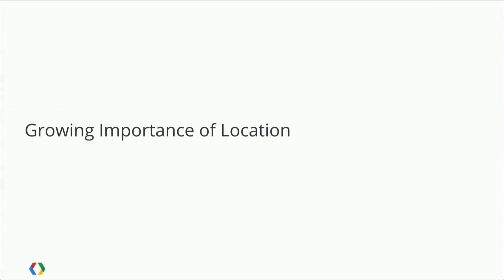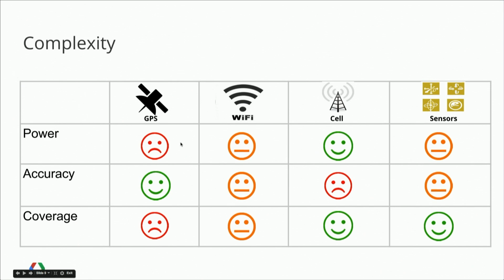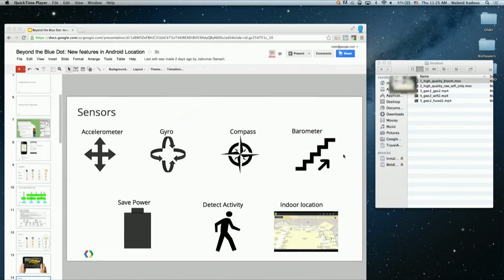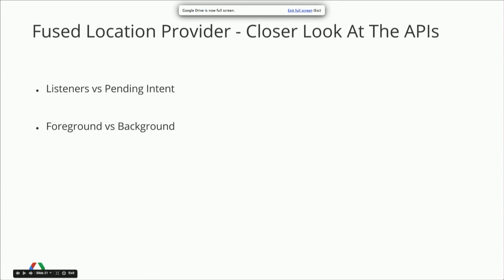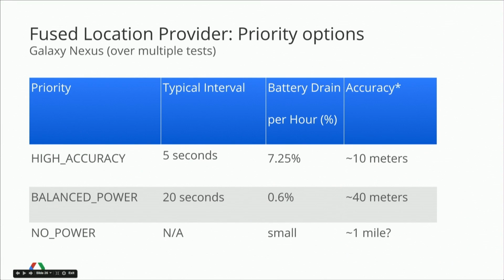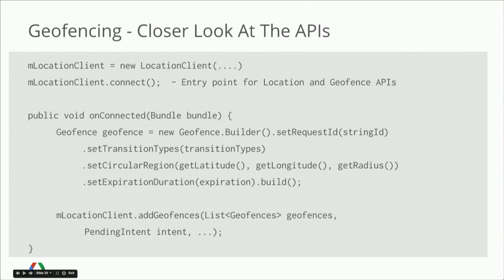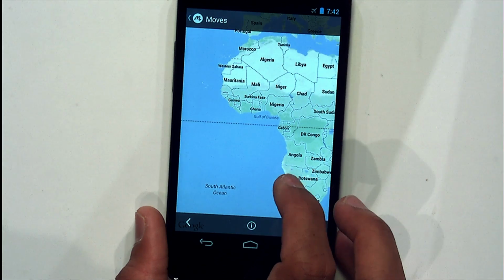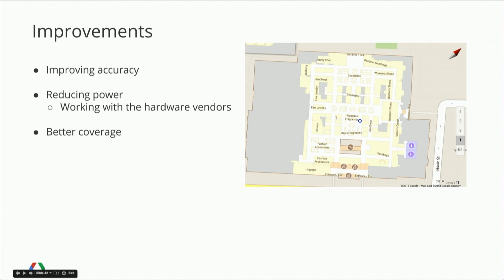Google I/O 2013 - Beyond the Blue Dot: New Features in Android Location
Jaikumar Ganesh, Waleed Kadous

Location is not only at the heart of maps, but increasingly it's becoming critical to a new generation of contextual apps that are more aware of where the user is and what they're doing. Join us as we explore some of the new applications these APIs make possible.